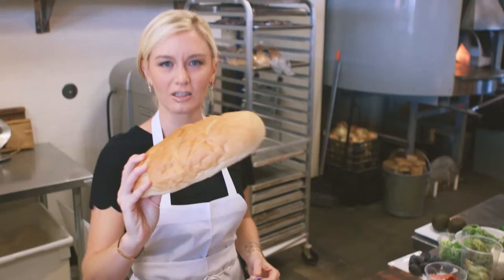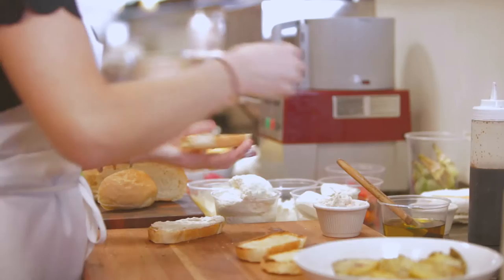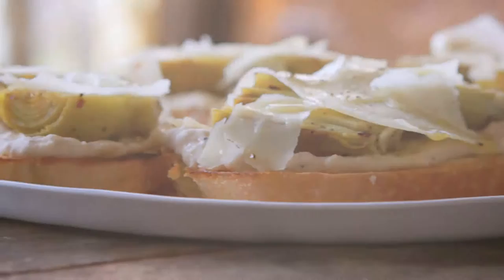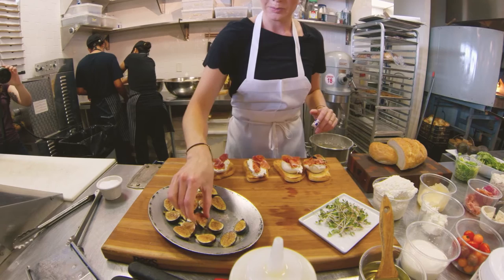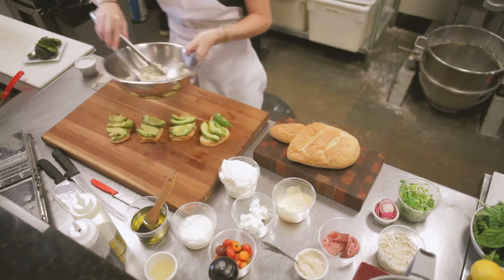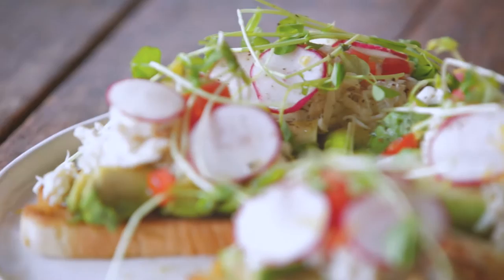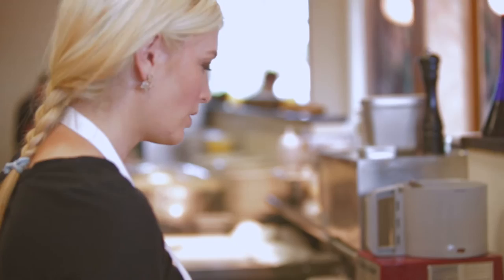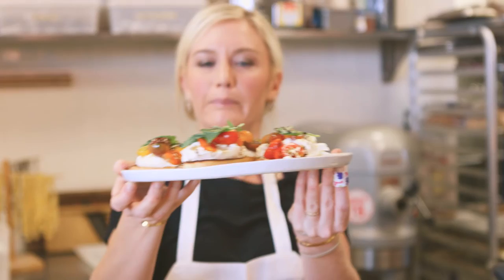From Scratch with Katie: Croustinis